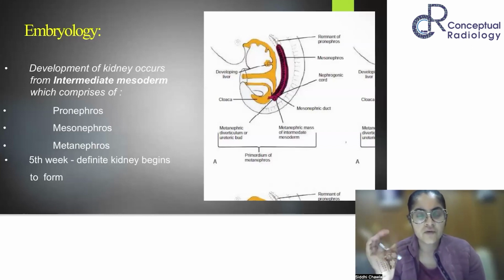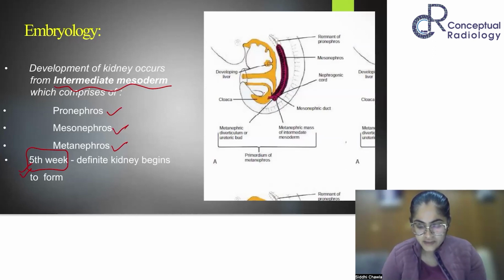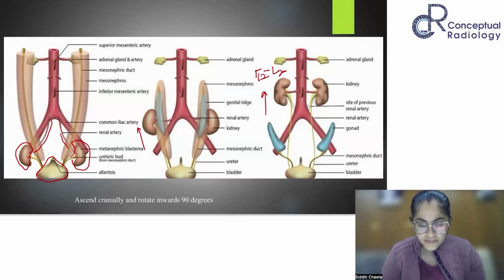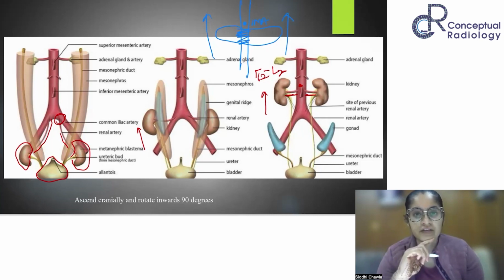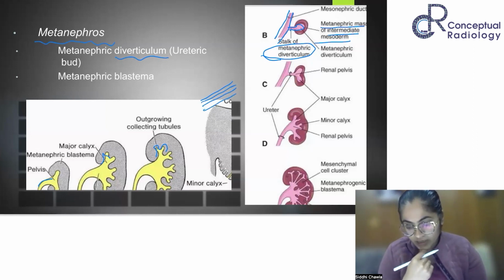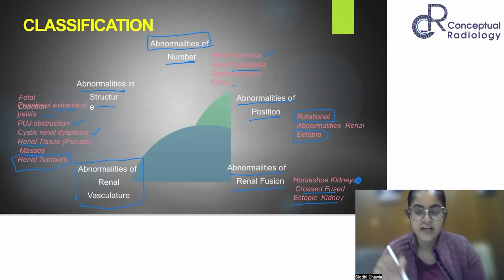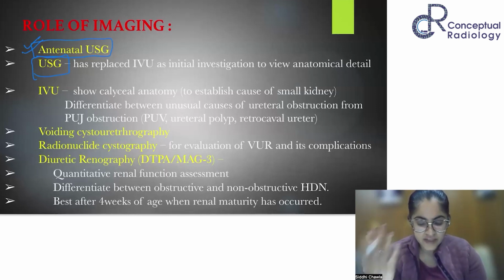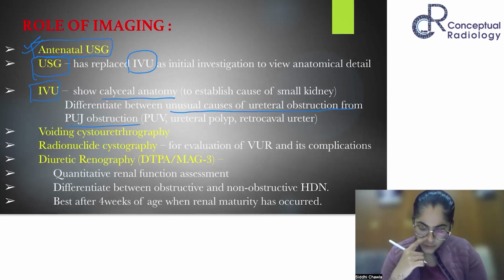Imaging in Congenital Renal Lesions by Dr Siddhi Chawla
Join Dr Siddhi Chawal in this interactive session for Imaging in Congenital Renal Lesions, As She explores the challenges, successes, and transformations in every session.

In this video she is briefing about the Embryology, Classification of Abnormalities of Numbers, Renal Mass Protocol, Renal Mass Protocol Renal Agenesis, Bilateral Agenesis, Renal Hyperplasia, non-rotation/Malrotations and the Role of Imaging for Antennal USG. For more information watch complete video to build the knowledge about Imaging in Congenital Renal Lesions

To attend In-App Live Sessions, check Free Videos, Notes on Conceptual Radiology Download eConceptual App Don't Wait!